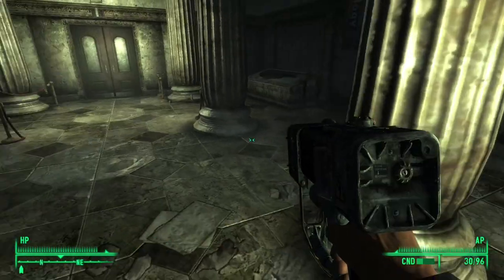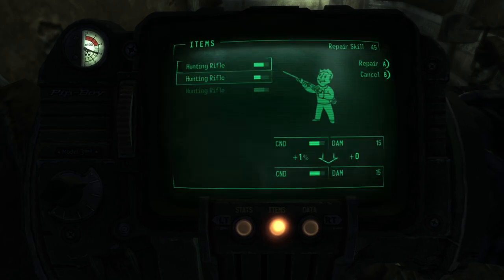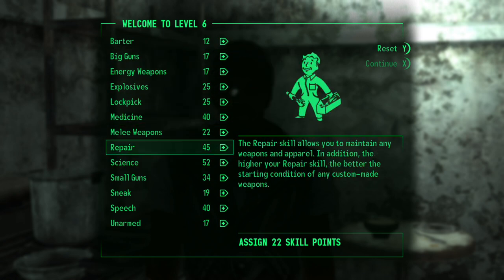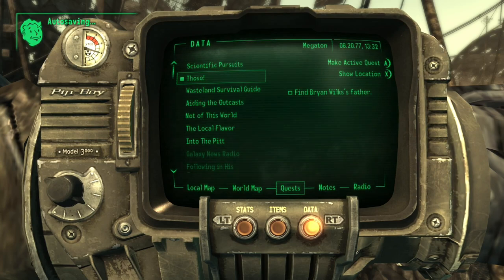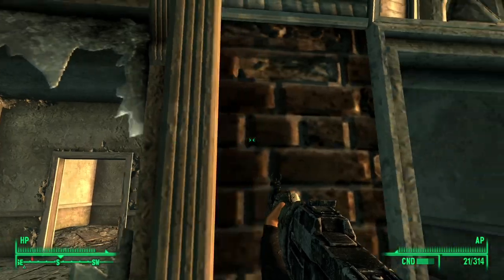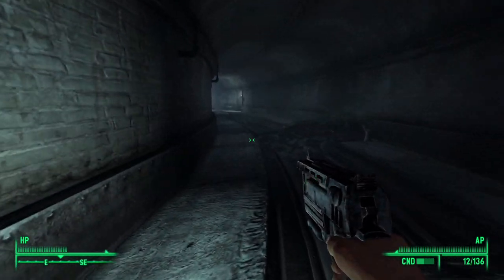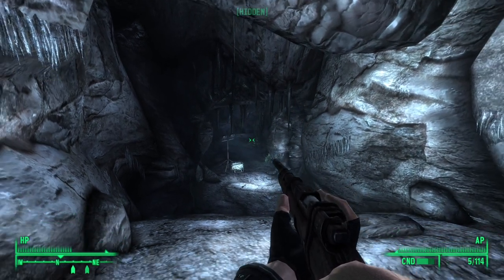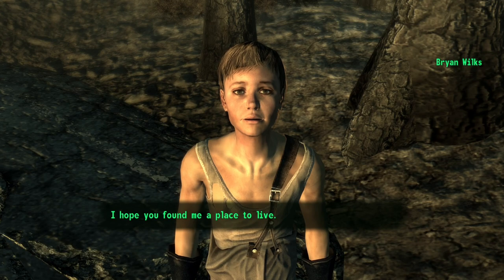Fallout 3 [PC] Walkthrough Gameplay Part 4 - Museum of Technology & Washington Monument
Welcome To Part 4 of My Fallout 3 Walkthrough. Join Me On My Journey Through The Capital Wasteland.

Summary:
The main story takes place in the year 2277. Players take control of an inhabitant of Vault 101, one of several underground shelters created before the Great War to protect around 1,000 humans from the nuclear fallout, who is forced to venture out into the Capital Wasteland to find their father after he disappears from the Vault under mysterious circumstances. They find themselves seeking to complete their father's work while fighting against the Enclave, the corrupt remnants of the former US government that seeks to use it for their own purposes.